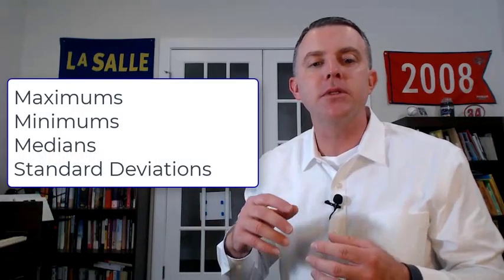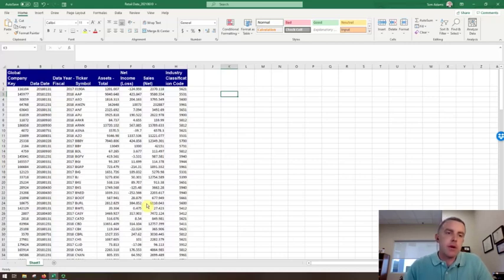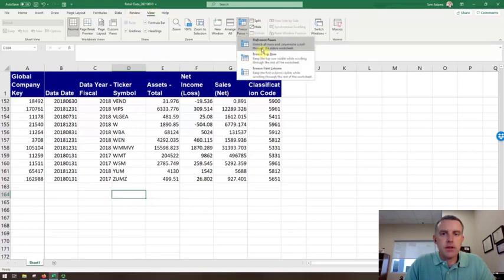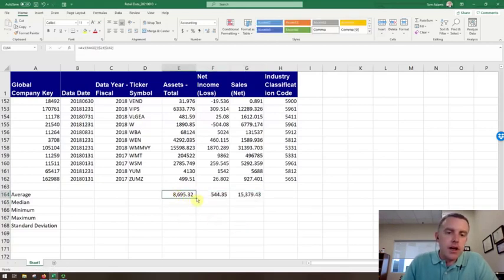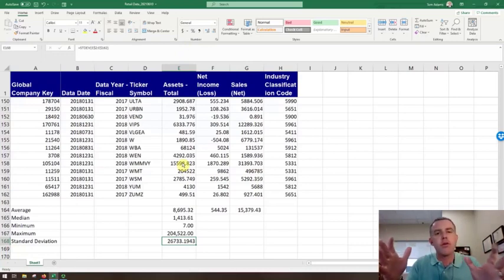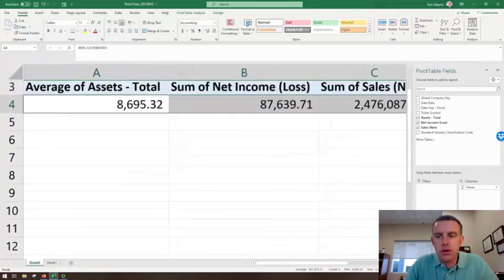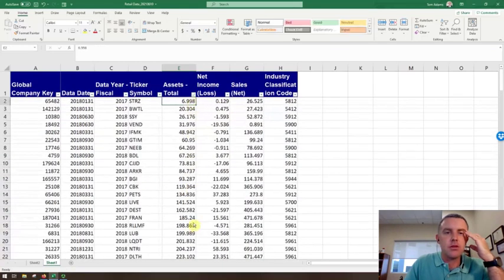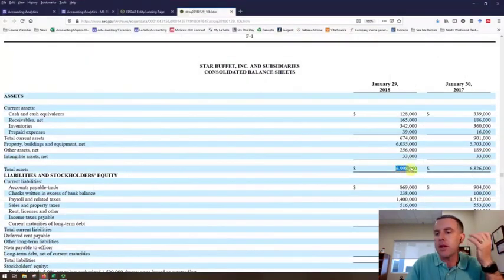ACC 455 | M5-03: Describe Descriptive Analytics